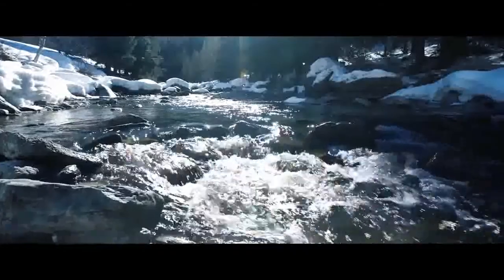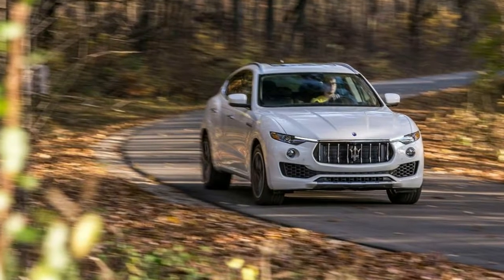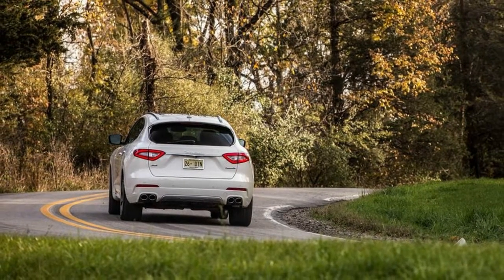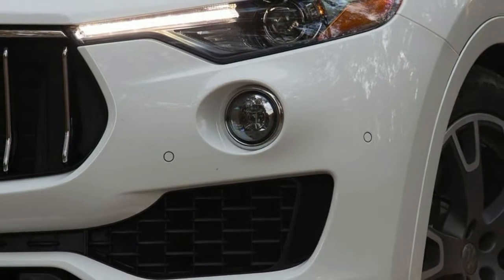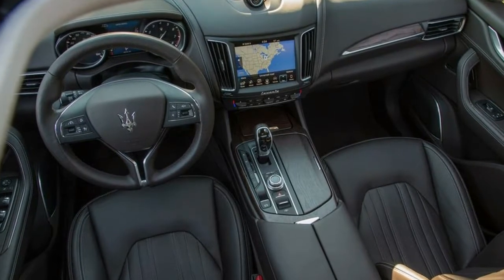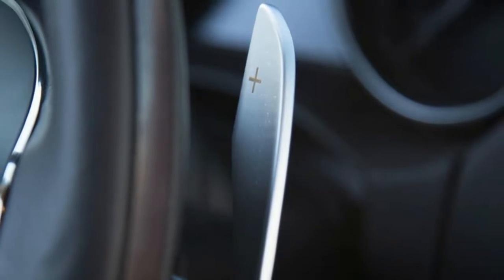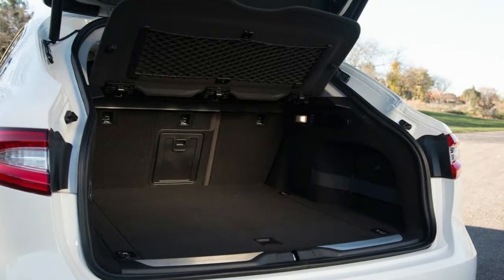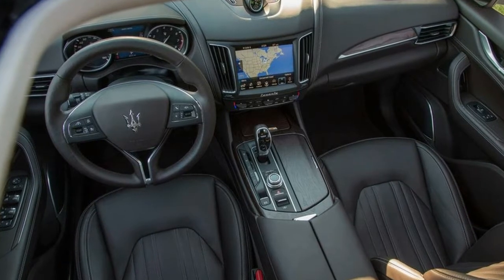2018 Maserati Levante Safety and Driver Assistance Review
2018 Maserati Levante Safety and Driver Assistance Review

*Due to lack of NHTSA and IIHS crash testing.
The Levante has not yet been crash-tested, and its performance in this area remains unknown, so we cannot provide a rating for it here. Active safety features are available as options across the range.

Lane-keeping assist is a new optional feature for 2018, part of the $3000 Driver Assistance package that comes with a host of other active safety features such as automated emergency braking and adaptive cruise control. Front and rear parking sensors are called up to full-time duty and are now standard across the range, as is blind-spot monitoring.

The National Highway Traffic Safety Administration (NHTSA) and the nonprofit, independent Insurance Institute for Highway Safety (IIHS) evaluate vehicles for crashworthiness in the United States. NHTSA assigns cars an overall rating out of five stars. IIHS uses a different set of tests, grades cars on a scale of Good to Poor, and awards the vehicles that perform best across its tests with Top Safety Pick or Top Safety Pick+ honors, the latter of which requires that the subject’s automated forward-collision-braking system performs well.

High-dollar, low-volume vehicles such as the Maserati Levante are a low priority for both NHTSA and IIHS, and neither agency has put one through its battery of tests.

National Highway Traffic Safety Administration (NHTSA) Test Results
2017 Maserati Levante
Insurance Institute for Highway Safety (IIHS) Test Results
?2017 Maserati Levante

Active Safety Features
Maserati offers a limited suite of active safety features as options on both Levante models. The Premium package ($1200 on the Levante, standard on the Levante S) adds blind-spot monitoring, front and rear parking sensors, and remote start. The Advanced Driver Assistance Plus package costs $3000 on both models and includes adaptive cruise control, forward-collision warning, lane-departure warning, and a 360-degree exterior camera.